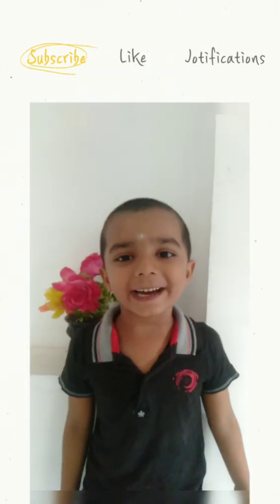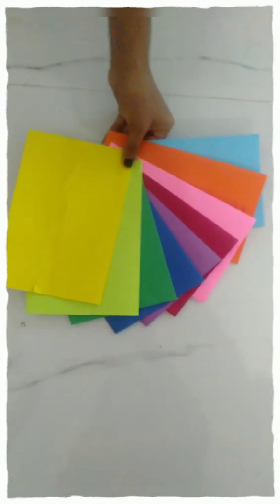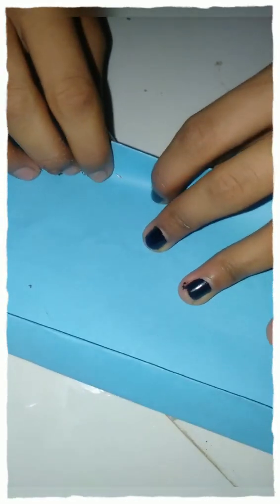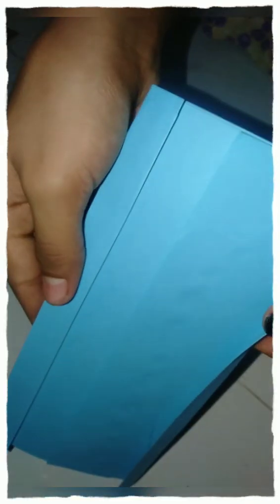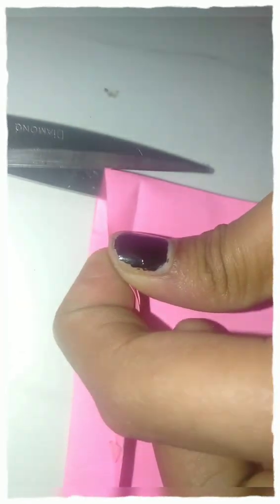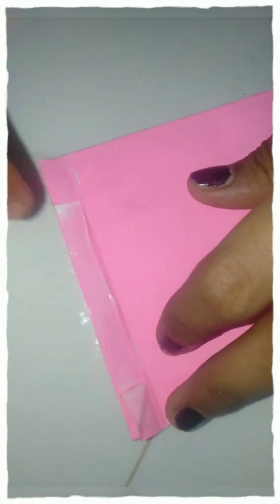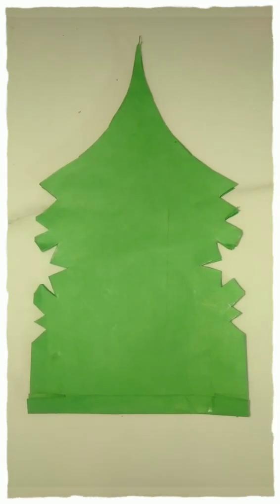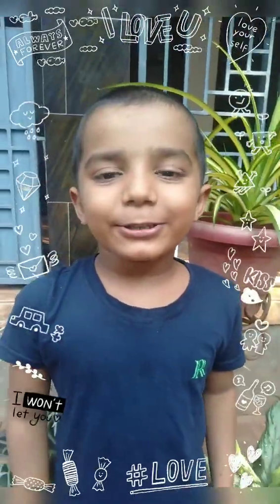എളുപ്പത്തിൽ ഒരു ക്രിസ്തുമസ് സ്റ്റാർ ഉണ്ടാക്കിയാലോ 🌟 🌟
hi dears I think that you enjoyed it!

click here!
hi dears.I think that you all enjoy it😍

 വീഡിയോ എല്ലാവർക്കും ഇഷ്ടപ്പെട്ടു എന്ന് വിശ്വസിക്കുന്നു😍

if any faults,please ingore away.😊😊

എന്തെങ്കിലും തെറ്റുകൾ  ഉണ്ടെങ്കിൽ ദയവായി ക്ഷമിക്കുക😊😊 ____________________________________

ഇൗ വീഡിയോ നിങ്ങൾക്ക് ഇഷ്ടപ്പെട്ടു എങ്കിൽ ദയവായി ലൈക്,share,  സബ്സ്ക്രൈബ്, കമന്റ് ചെയ്യുക🙂🙂🙂🙂
kindly give away your feedbacks on comment section😀😀

നിങ്ങളുടെ വിലയേറിയ അഭിപ്രായങ്ങൾ താഴെ കാണുന്ന കമന്റ് ബോക്സിൽ അറിയിക്കുക😀😀

താങ്കൾക്ക് എന്റെ വീഡിയോസ് കാണുവാൻ താൽപര്യം ഉണ്ടെങ്കിൽ എന്റെ മറ്റു വീഡിയോകളുടെ ലിങ്ക് ഞാൻ താഴെ കൊടുക്കുന്നു😊
ഇൻഡോർ പ്ലാന്റ്(indoor plants)ചെടികൾ ഇഷ്ടപ്പെടുന്നവരാണ് എങ്കിൽ ഇതൊന്ന് കണ്ട് നോക്കൂ

how to set indoor plants in beautiful way